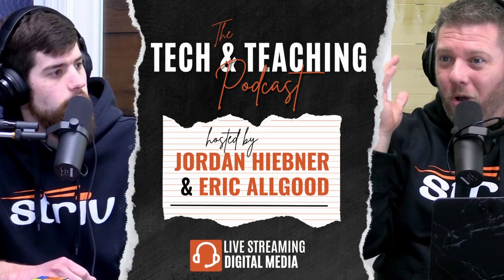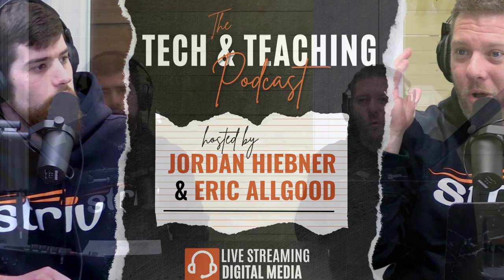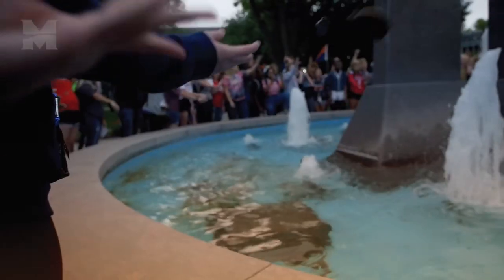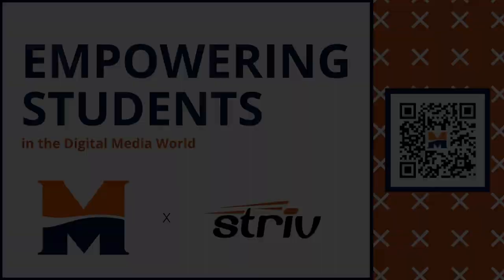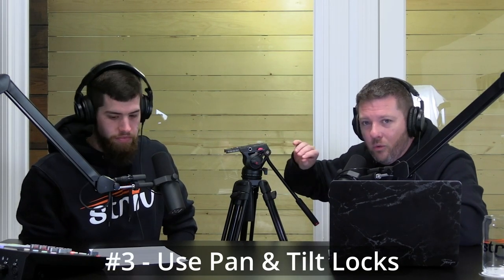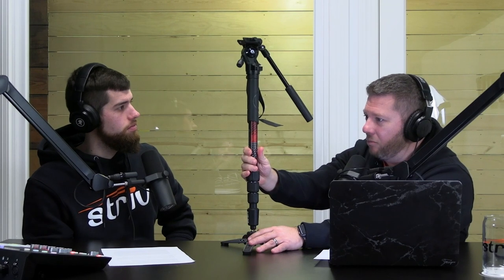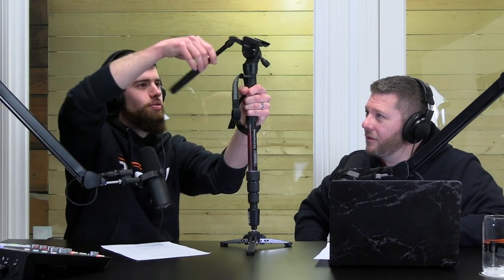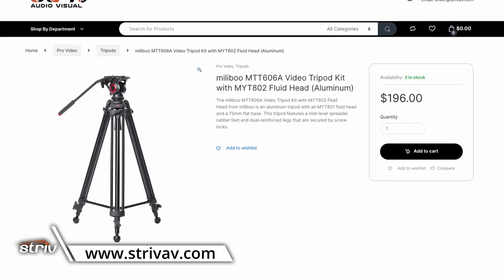Don't Be This Guy: How To Use A Fluid Head Tripod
In this week's episode, we'll be discussing how a tripod can level up your broadcast. Whether you're live streaming student-led or professional-grade, the right video tripod can make smoother camera movements and capture level shots with ease.

Important questions to answer:
What does fluid head mean?
Why do you need a fluid-head tripod?
What happens when you don’t have a good tripod?

Eric and Jordan also talk monopods and some best-use scenarios.

At Striv Education, we understand that the world is digital, but teaching digital media and broadcasting in the classroom can be overwhelming. That's where we step in. We offer personalized coaching and innovative curriculums, guiding educators to integrate these critical skills into their teaching. Our programs transform classrooms into future-ready environments, ensuring students are well-equipped for the ever-evolving digital workforce.

⌚️Timestamps:
0:00 - Welcome
0:37 - Introduction to tripods
1:13 - What is a fluid head tripod?
1:53 - Why do you need a fluid head tripod?
2:45 - What is the difference between a video & photo tripod?
4:41 - What happens when you don't have a good tripod?
5:20 - Overview of a fluid head tripod
8:38 - What happens when you don't have a good tripod?
11:43 - Striv x Midland Scholarship
12:12 - Tips for using a fluid head tripod
13:25 - Tip #1 - Practice with your tripod
16:03 - Tip #2 - Balance your camera on your tripod
17:10 - Tip #3 - Use pan & tilt locks
18:48 - Tip #4 - Place your tripod on a sturdy surface
21:33 - Tip #5 - Level your tripod
22:00 - What are the next steps?
24:00 - Tip #6 - Monopods
30:10 - Next Week's Topic???